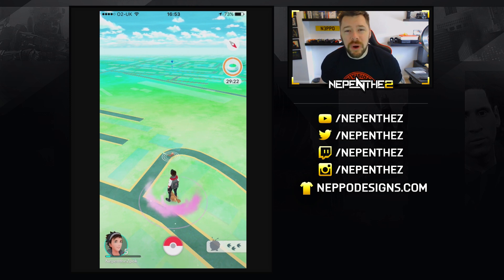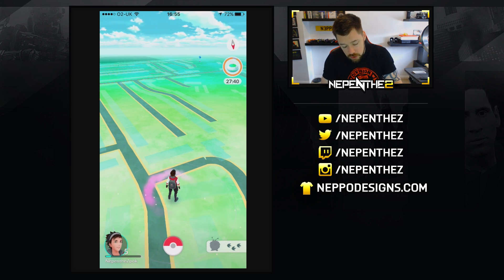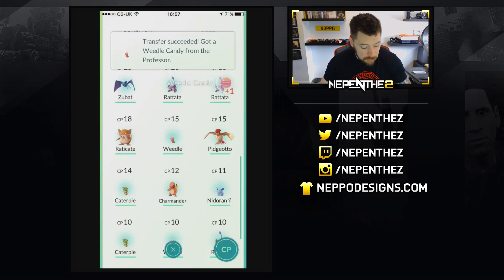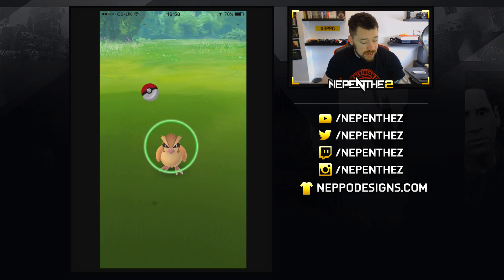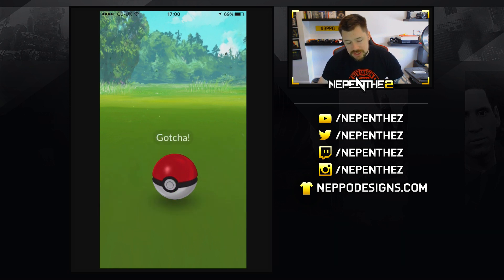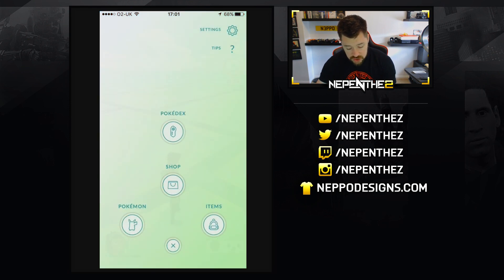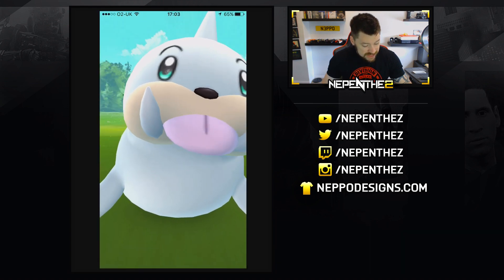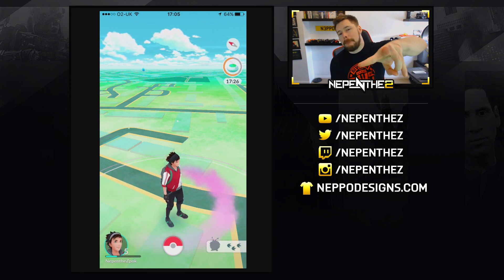POKEMON GO HAS RUINED THE WORLD!